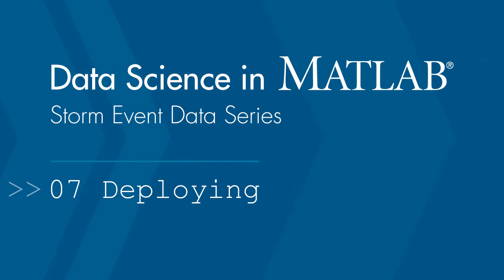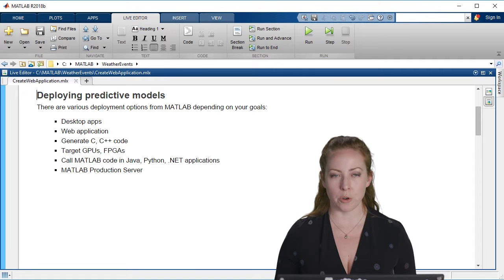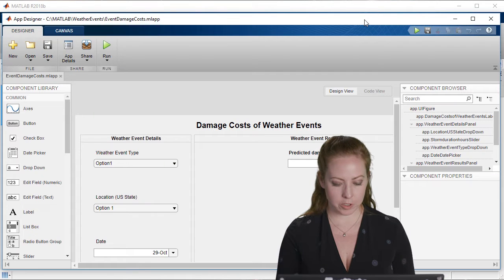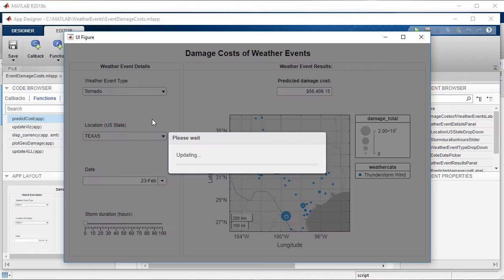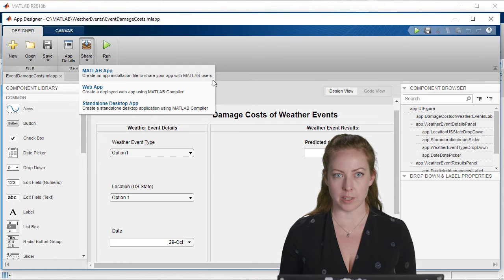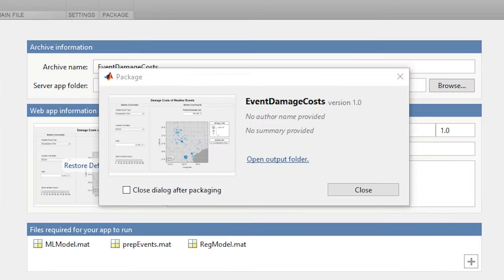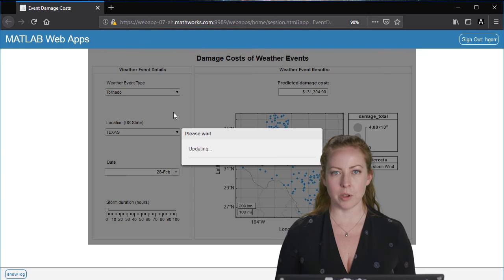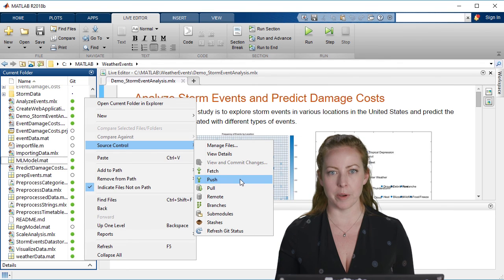Deploying Your Models | Data Science Tutorial in MATLAB, Part 7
Learn how to deploy your models to be used in a web application, so you can easily share them with others. This video shows how to use App Designer to create a user interface, package your application, and then deploy it.

You will also see how to push your results, models, live scripts, and changes directly to GitHub to be shared with others.